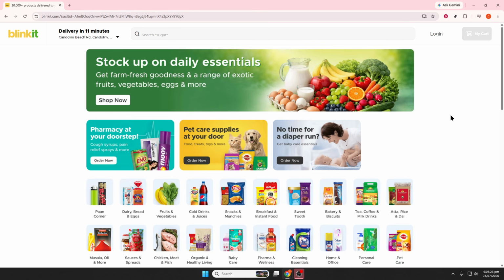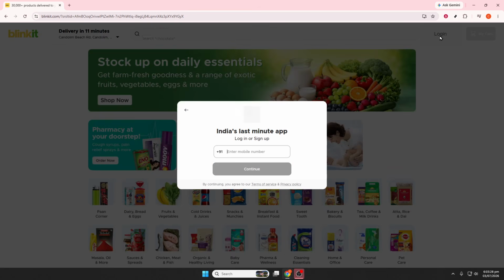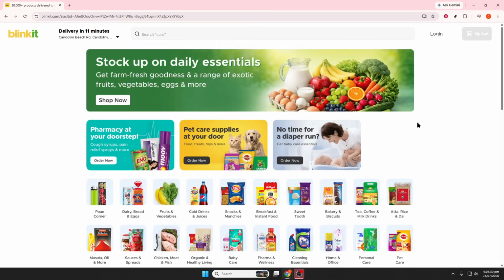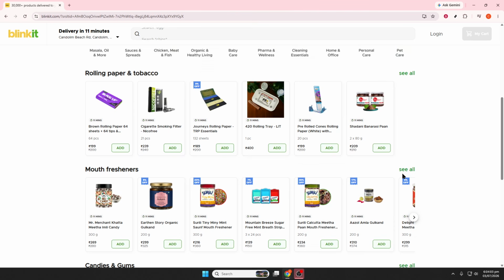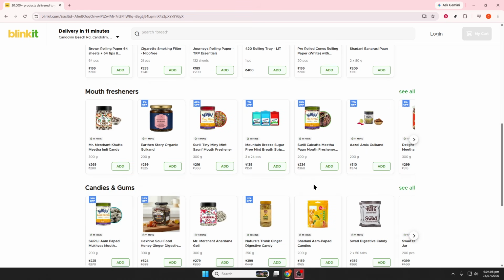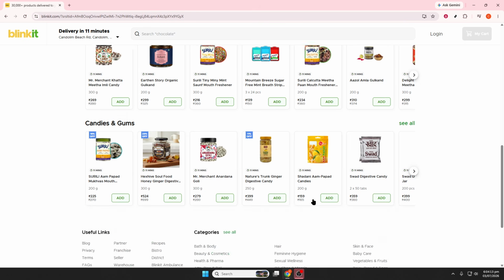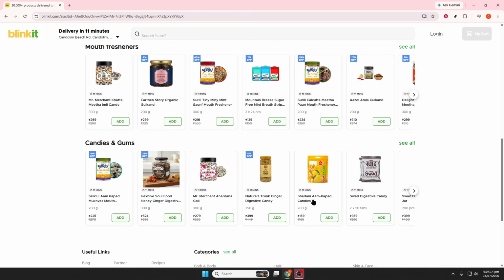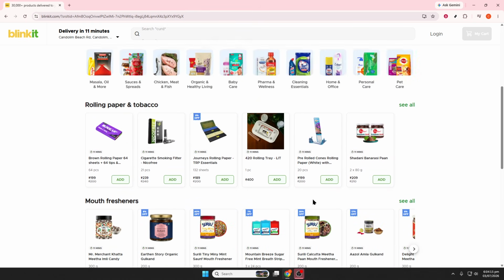How To Delete Your Order History On Blinkit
Want to delete your order history on Blinkit? In this step-by-step tutorial, I'll show you how to access and manage your Blinkit order history while explaining the options currently available in the app.

If you're looking to remove old orders, protect your privacy, or organize your account, this guide covers everything you need to know. You'll also learn whether Blinkit allows users to permanently delete their order history and what alternatives are available.

📌 In this video, you'll learn:

How to view your Blinkit order history
How to delete or manage Blinkit order history
Whether Blinkit lets you permanently remove past orders
Privacy and account management tips
Common questions about Blinkit orders
Tips for keeping your shopping account organized

This tutorial is beginner-friendly, easy to follow, and updated with the latest Blinkit app interface.

💡 Note: Blinkit features and settings may vary depending on your app version, account, and region. If you don't see a particular option, it may not be available in your version of the app.